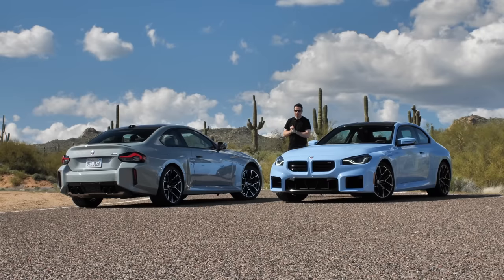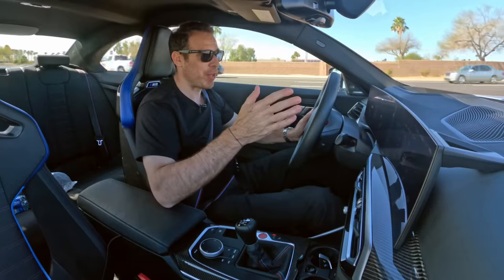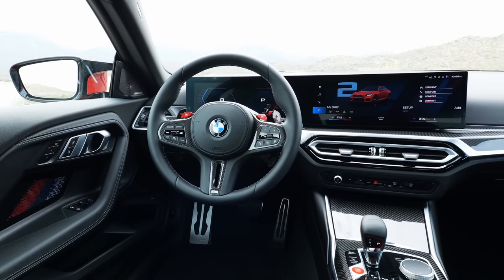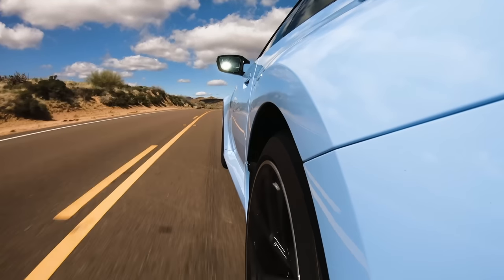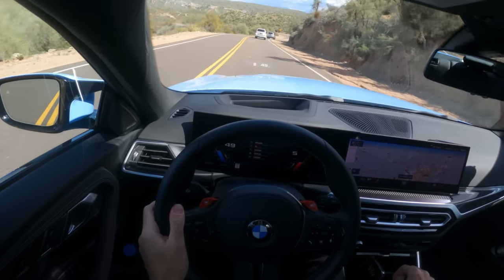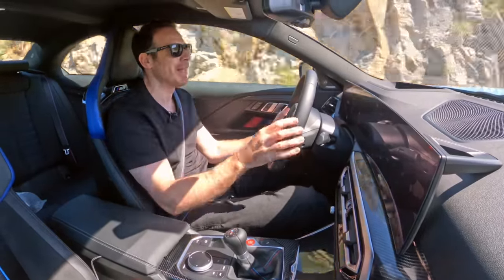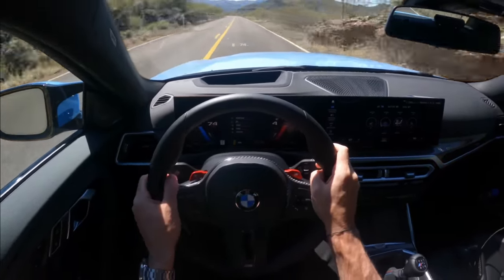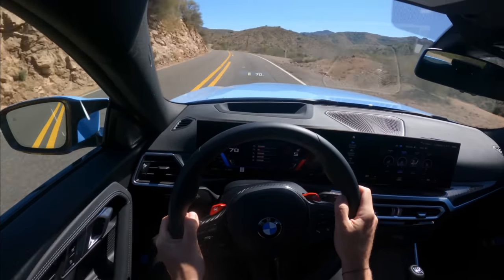BMW M2 Manual vs. M2 Automatic - REVIEW and Test Drive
Join us as we take the 2024 BMW M2 for a spin and give you an in-depth review of this thrilling sports car. We'll be testing both the six-speed manual and eight-speed automatic transmissions, analyzing their performance and determining which option suits your driving style.

But that's not all! We'll also be talking about the new BMW M2's design, including its sleek exterior and sporty interior, as well as the driving experience and handling. From the car's acceleration to its cornering abilities, we'll give you an honest and thorough evaluation of its performance.

And for those who love a good POV driving experience, we've got you covered. Our footage on winding roads will give you a sense of what it's like to get behind the wheel of the G87 BMW M2.

So if you're considering buying the 2023 BMW M2 or just want to see what all the fuss is about, don't miss out on this comprehensive review.

00:00 Intro
00:20 Design
04:00 Chassis Reinforcements
07:16 Is the M2 a mini-M4?
10:30 Engine Specs
11:35 0-60mph
13:40 Dimensions
16:15 M240i vs M2?
22:20 Lessons learned from M4
23:46 Driving Experience
30:25 New M2 CS coming?
32:30 M2 xDrive coming?
35:20 POV Driving
46:30 iDrive 8 & Voice Commands
47:30 Conclusion 6-speed M2
49:25 M2 with 8-speed auto
58:25 BMWBLOG Rating